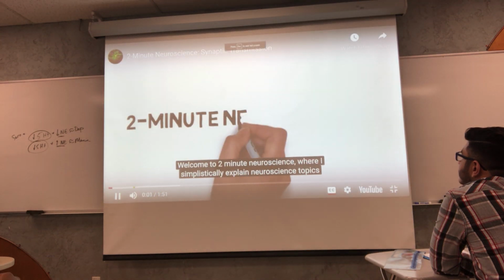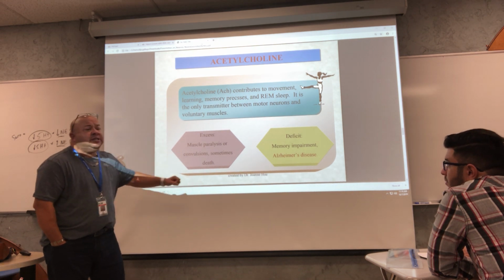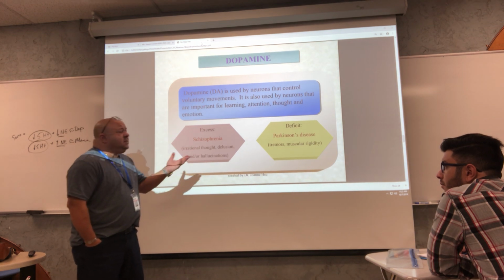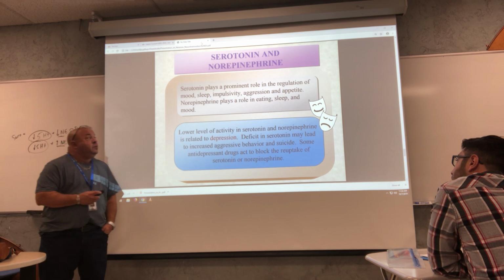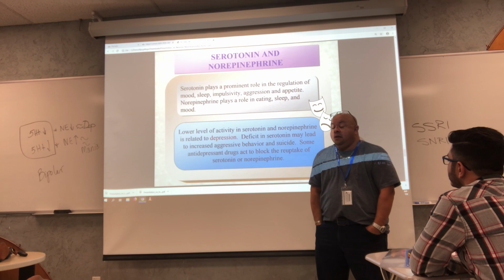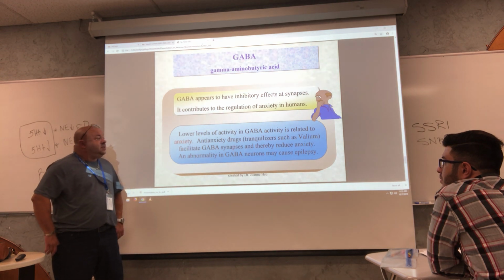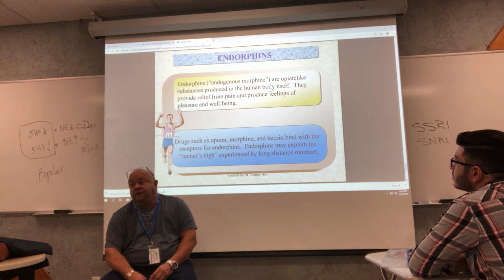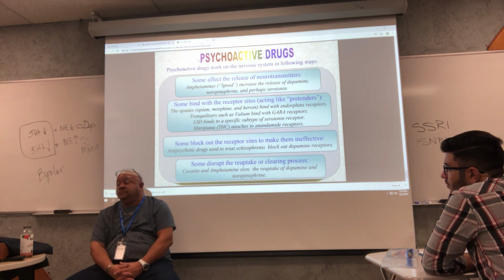Neurotransmitters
The various actions of a few neurotransmitters, and their relationship with diseases and mental illnesses.